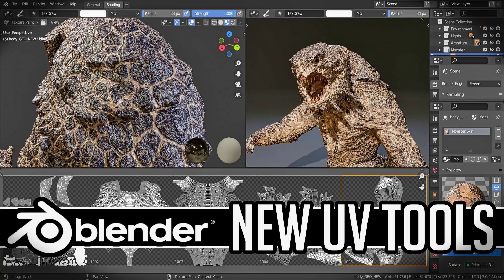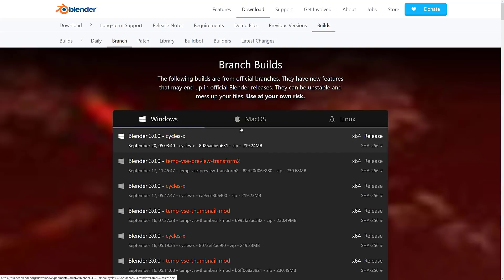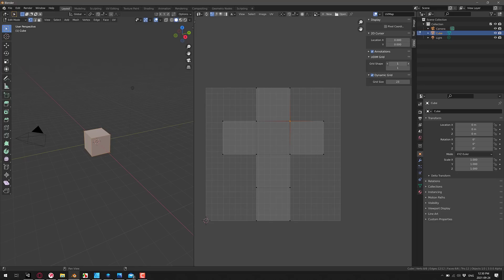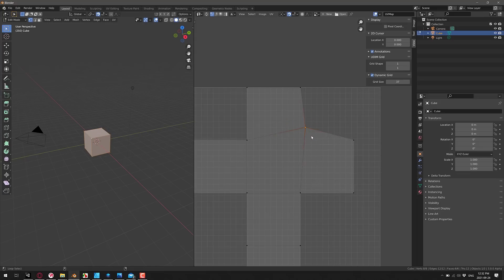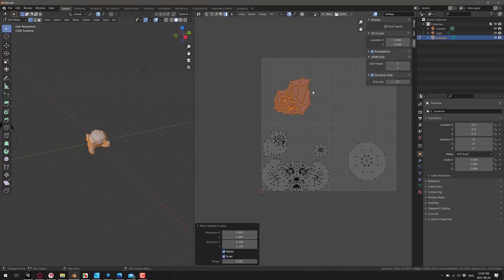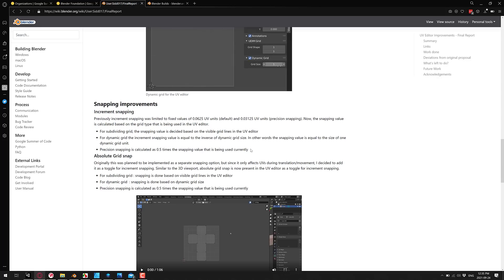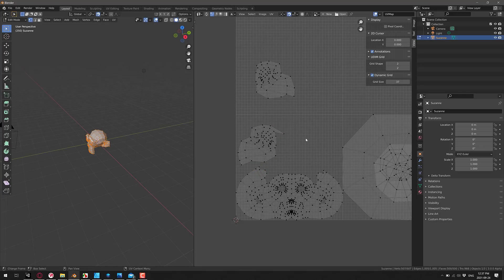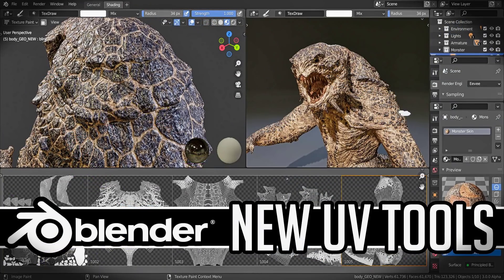Blender 3 UV Tools Improved -- FINALLY!!!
Thanks to Google's annual Summer of Code, Blender is about to (hopefully at least) get some long overdue improvements to it's UV editing tools.